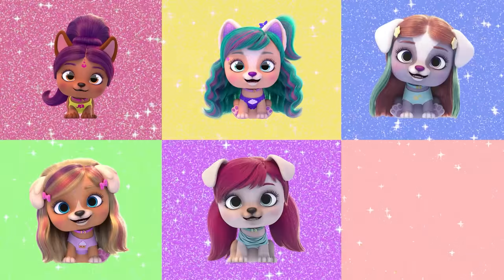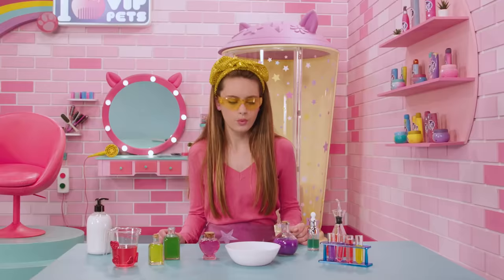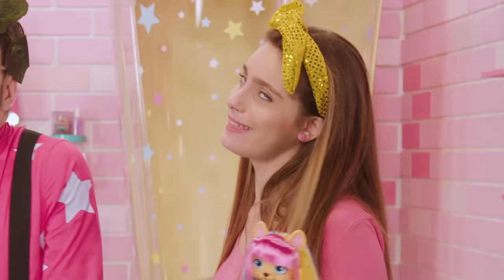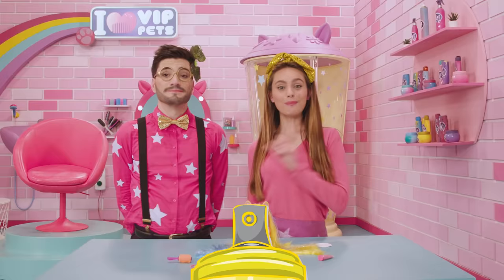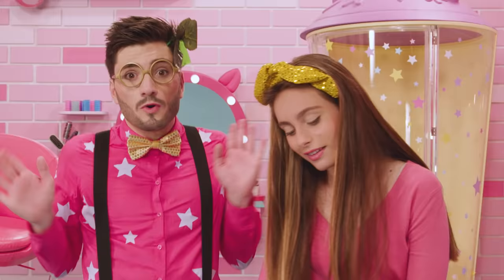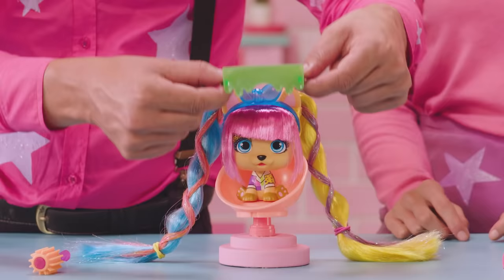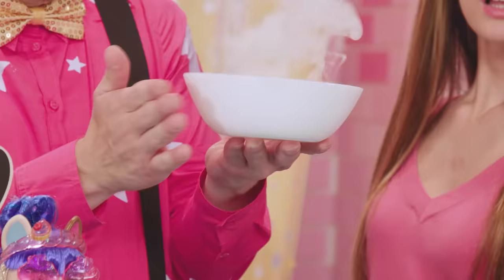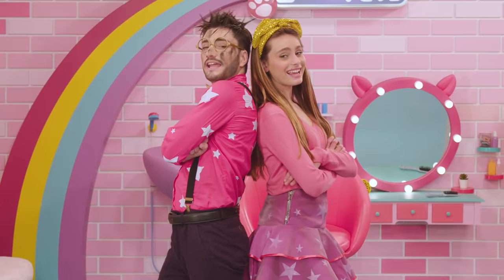💙❤️ A COLORFUL STYLE 💚💛 VIP PETS 🌈 NEW EPISODE 💇🏼 Fabio & Fabia ✨ Videos for KIDS in English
✨ NEW EPISODE! ✨ of 💇‍♀️🐩 VIP Pets 💜

💇🏼🌈 It’s time to enjoy a new episode full of adventures starring Fabio and Fabia! What exciting news will our friends bring today? Maybe a tutorial to learn the hairstyles of the VIP Pets? Perhaps a surprising unboxing? Or even better… a recap of the best moments of the new episode of the VIP Pets series! It’s so exciting! Press play and enjoy all of these adventures with Fabio, Fabia and their best friends the VIP Pets!

 🎠 MORE KITOONS SERIES 🎢

Cartoons for kids! Animation, friends, magic and fun! Children will have a blast with our cartoons! We have safe videos for kids and loads of adventures for every child to go on! Many new surprises are on the way!

Cry Babies in English! Discover the power of friendship, empathy and teamwork alongside all the Cry Babies Magic Tears! Full episodes with new animated adventures for girls and boys to enjoy! Watch Cry Babies in English while they overcome challenging situations together in the Magic Tears World. They're cute, they're fun and they have magic tears with special powers! Enjoy full episodes, collections, compilations and many more surprises of Cry Babies in English!

VIP Pets in English! Enjoy amazing adventures with your new favourite friends: the VIP Pets! The coolest pets with a passion for hair! Join them to have thousands of adventures together: go to shows, exhibitions, skate and enjoy many other great surprises that await for you in the VIP Pets world. Together you can also visit Fabio & Fabia’s Hair Salon to get an exciting new look: new hair, let’s dare! Don’t miss the new episodes of VIP Pets in English and don’t forget that no one can stop us because we are together!

Bubiloons in English! The Bubiloons have been selected to be part of a secret club. Only the chosen ones can use the lab to create amazing shapes with colorful balloons. COLORFUL BALLOONS?! Yes, balloons of different colors that they can use to solve any problem that comes their way.

Bloopies in English! Let's go under the sea and watch our new cartoon series: Bloopies! Bath time has never been this fun! Enjoy full episodes of Bloopies in English and get to meet their newest and cutest friends: the Shellies! These tiny and cute mermaids will help your new friends Bloopies to overcome difficult situations while living amazing adventures together! Loyalty and friendship have never been this important! Don't miss our full episodes of Bloopies in English!